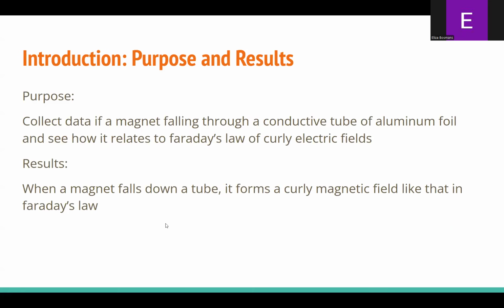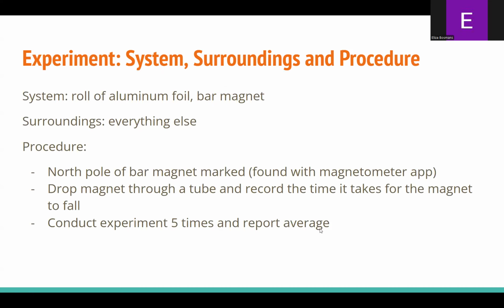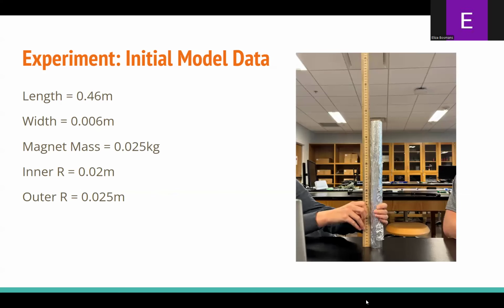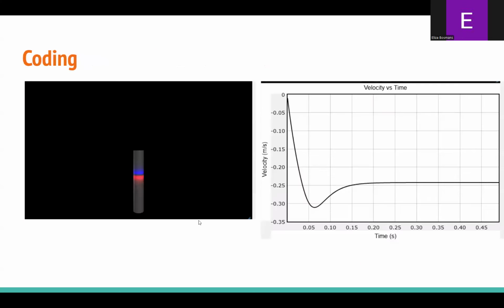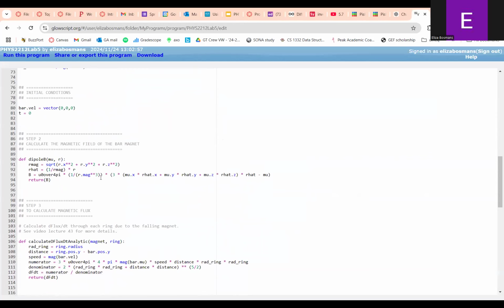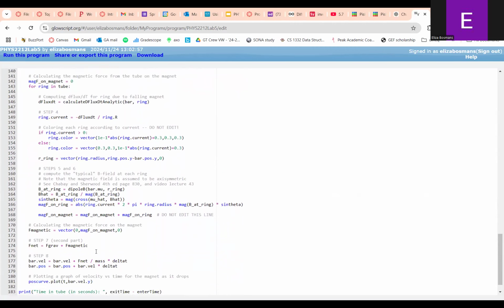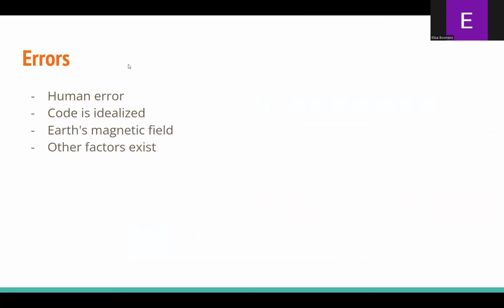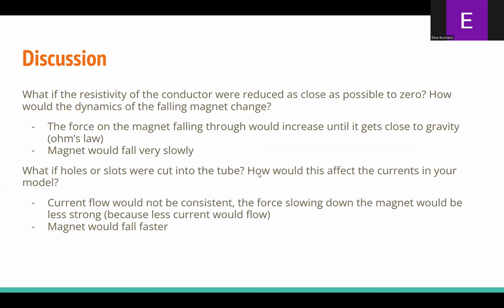PHYS2212 Lab 5